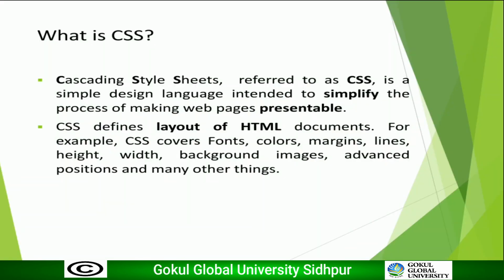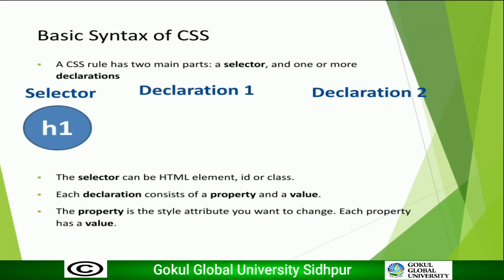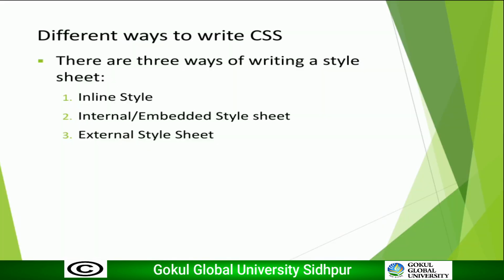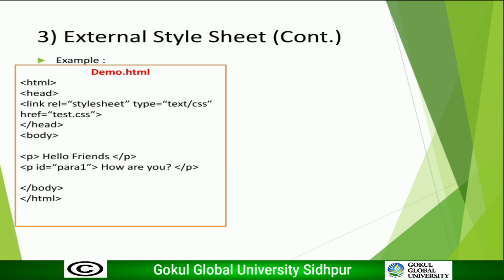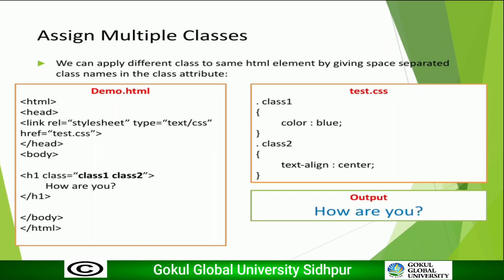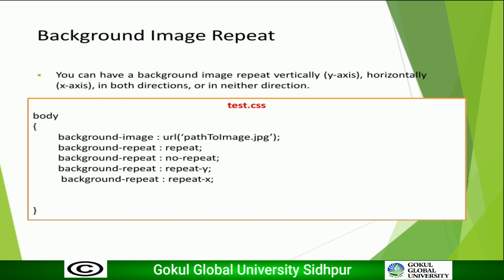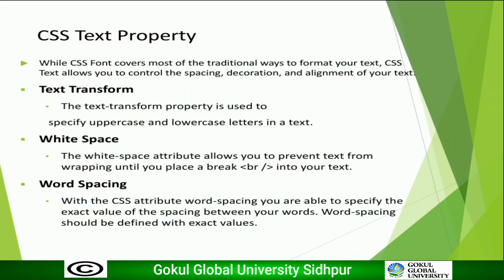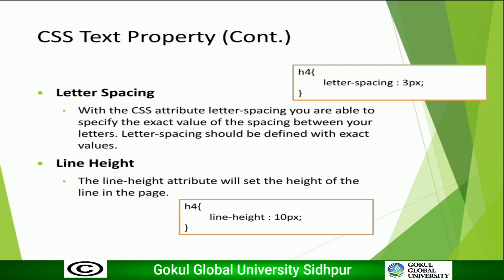Cascading Style Sheets - Web Technology - Computer Engineering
Topic  -Cascading Style Sheets